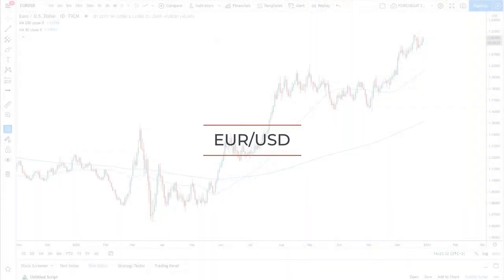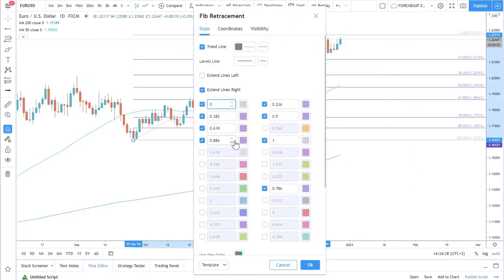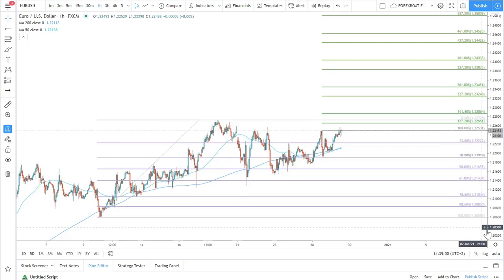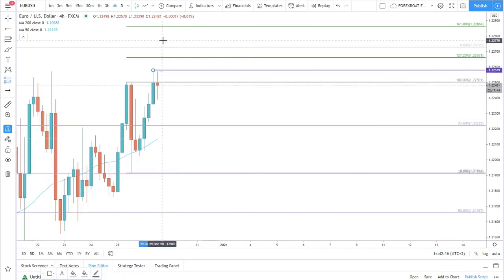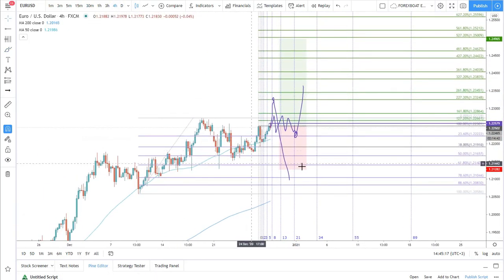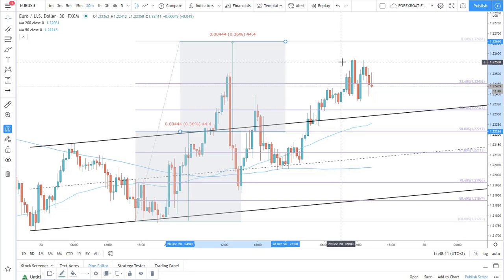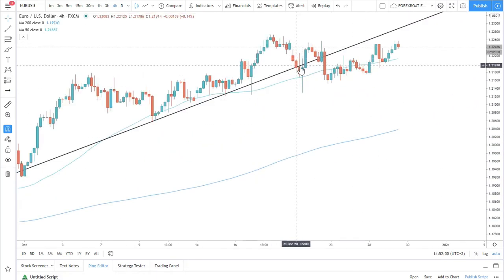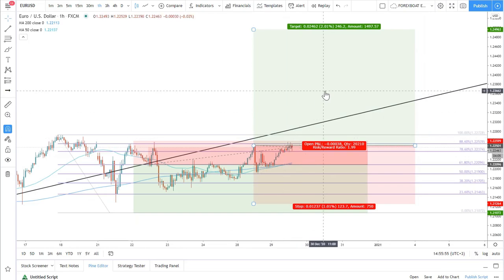How to use Fibonacci Retracements in Forex Trading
Fibonacci retracement levels are popular technical analysis indicators that traders use to predict gold and silver's potential price movements. Learn how to use Fibonacci retracements in Forex trading, and improve your trading skills.